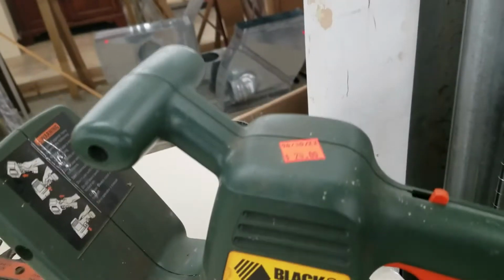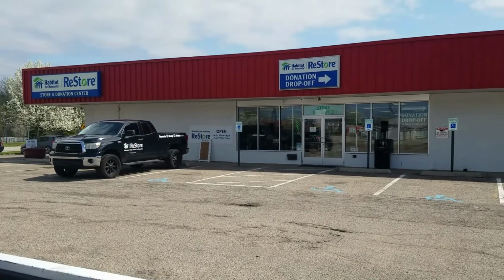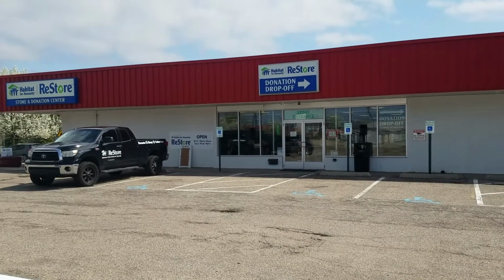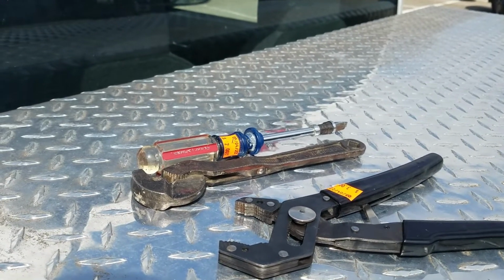On The Road To The Habitat For Humanity Restore 5-4-22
On The Road To The Restore
Published 5/6/22

I was returning the lawn roller and decided to take a side trip to the Restore.
I had visited about 4 days before and found nothing. Better luck this time.

Habitat for humanity, tools, Restore, tool restoration,  rust hunting, just got lucky.